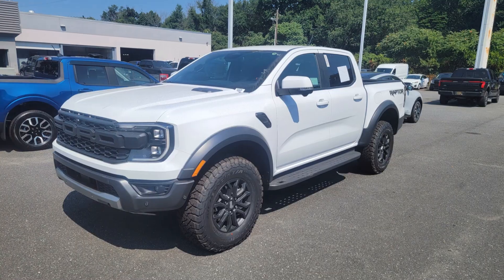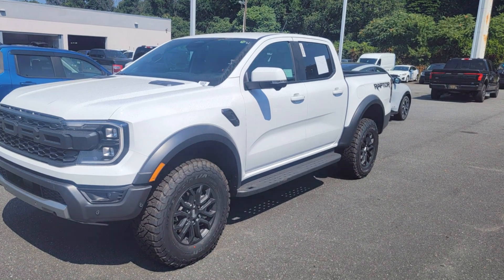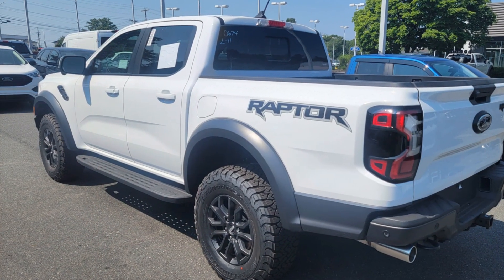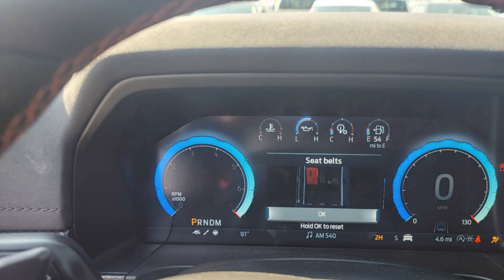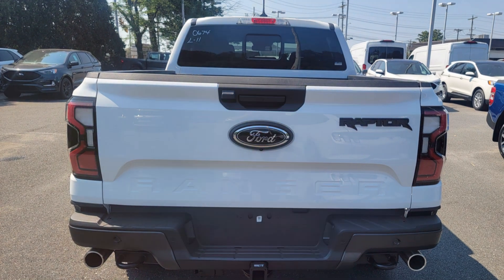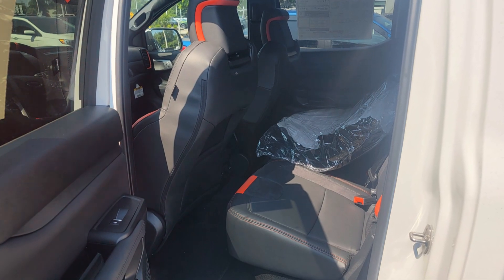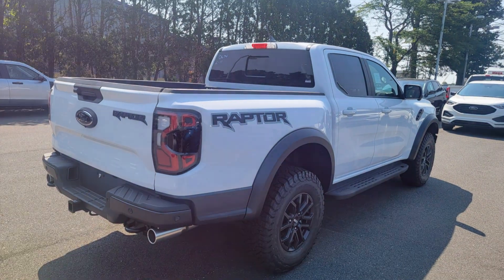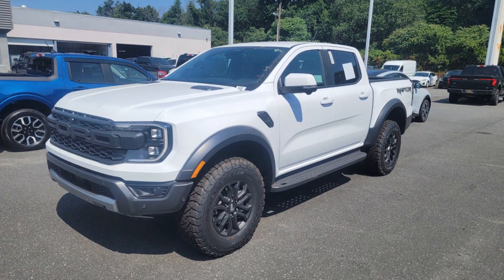The 2024 Ford Ranger Raptor Is Exactly What You Want It To Be